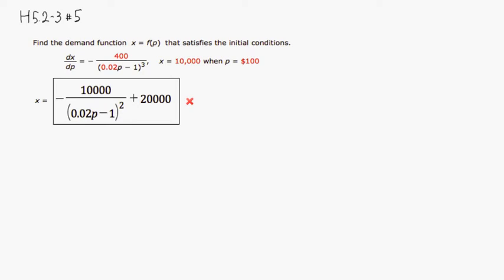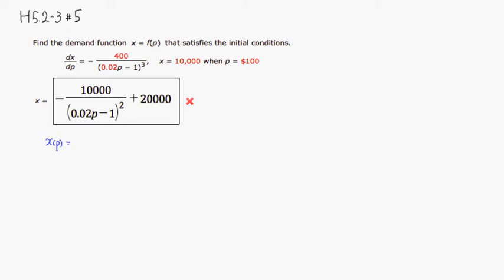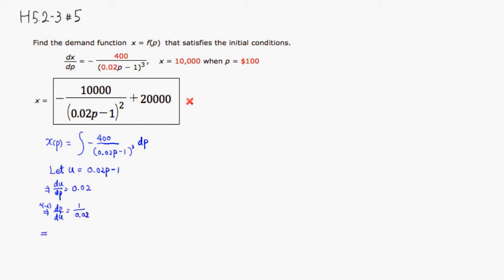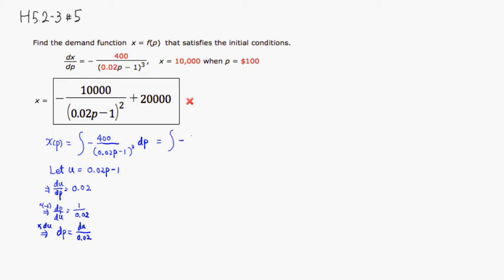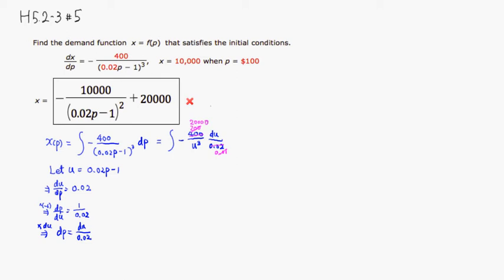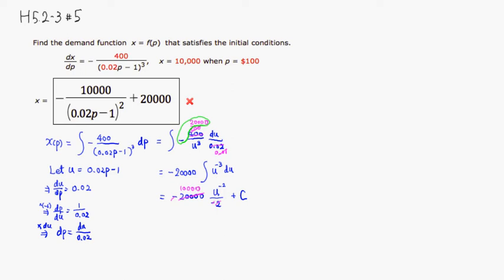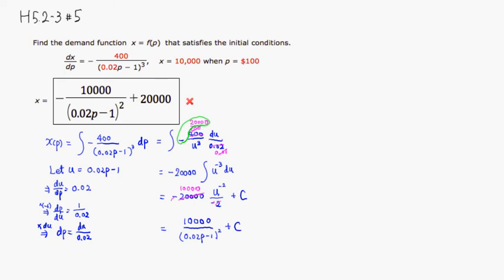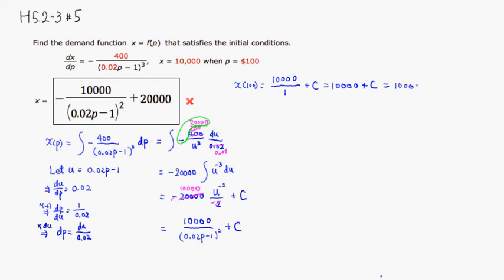MTH 110 H5.2-3 #5 (Spring 2015)